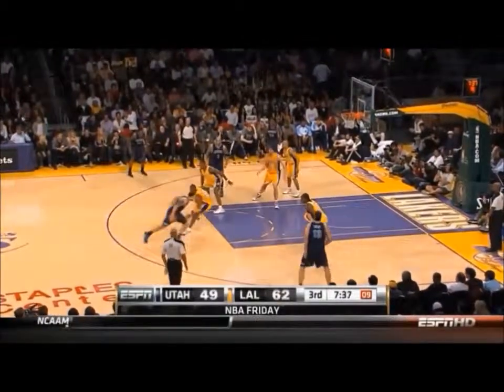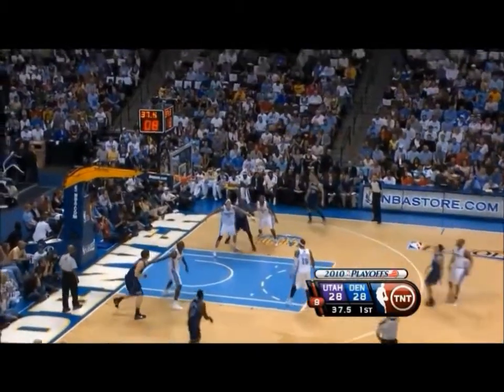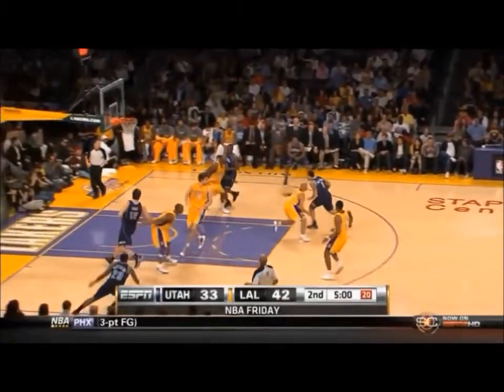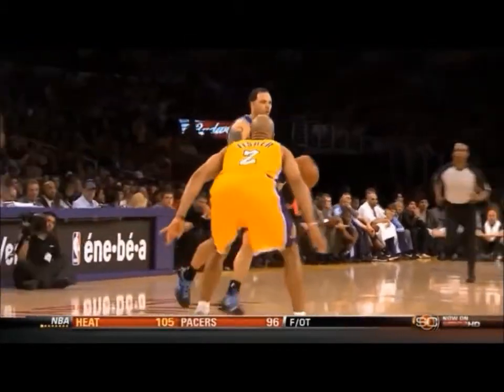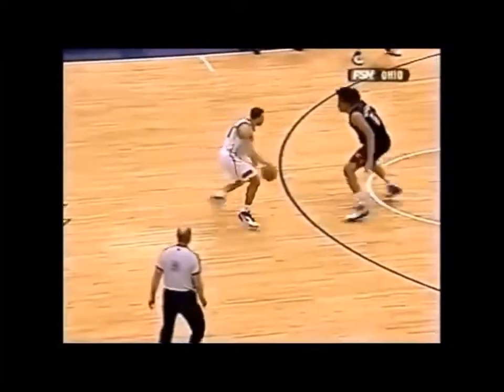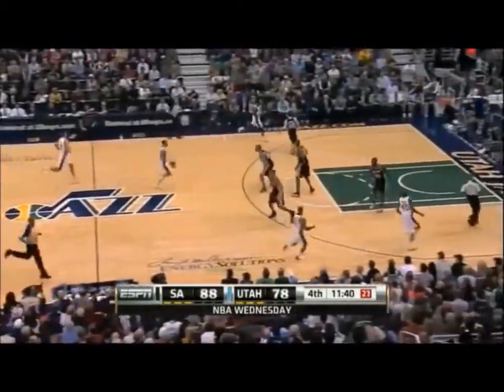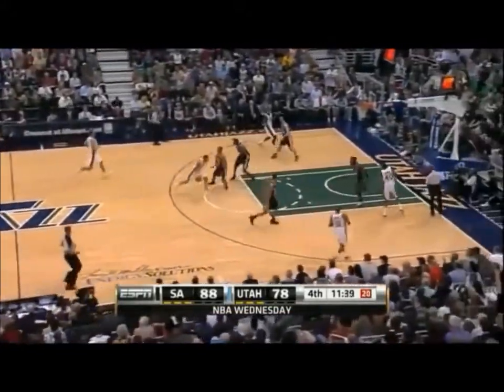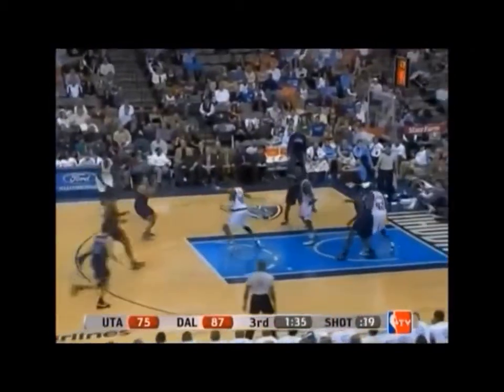Deron Williams Highlights/ Sweatshirt Designs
Deron Williams is one of the most under-rated PG in the League. watch how he changes speeds, comes off his screens tightly, and has a consistent jumper. ALSO: SWEATSHIRT DESIGNS!

Instagram: @ian_whitfield2 (sorry made a mistake in the video!)